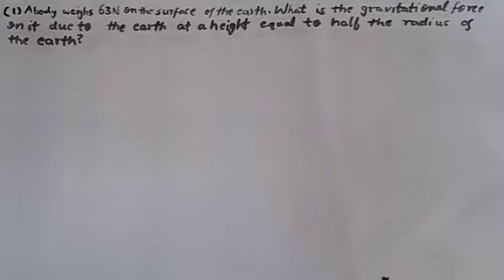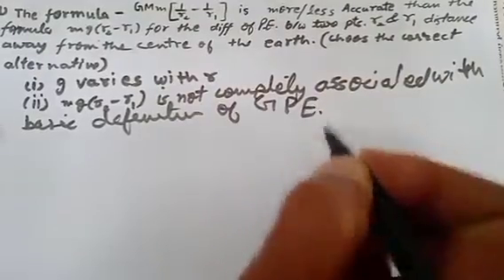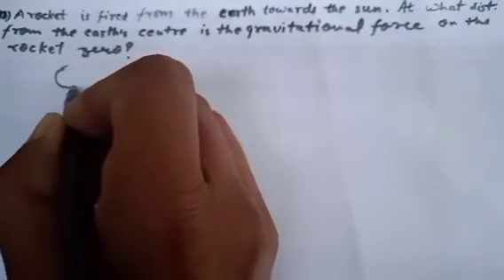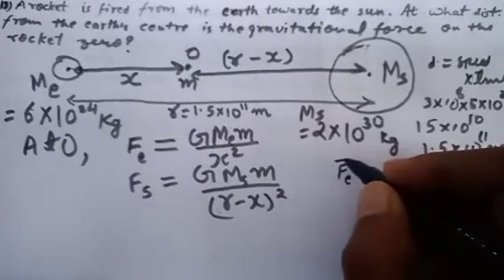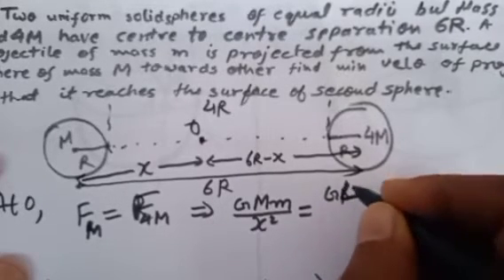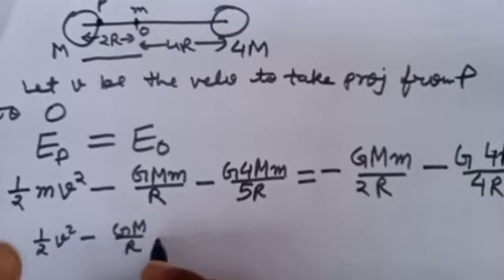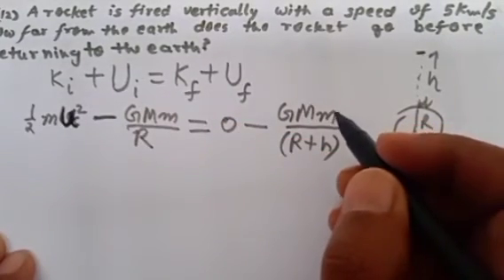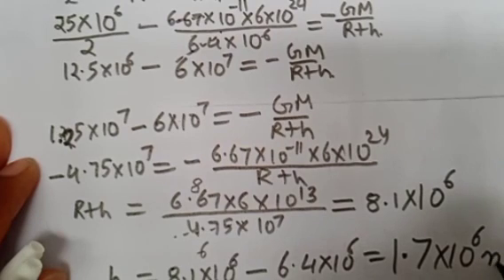Gravitation important questions